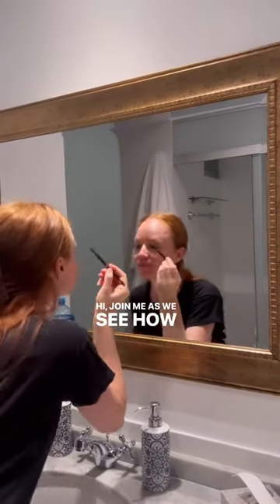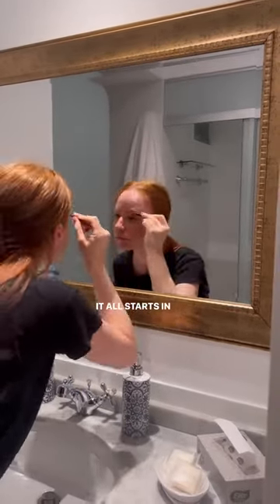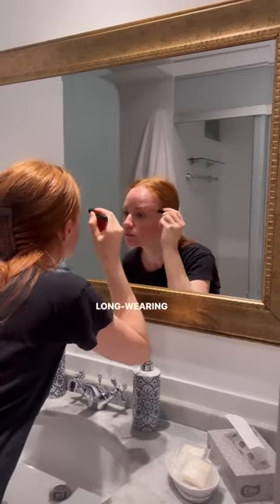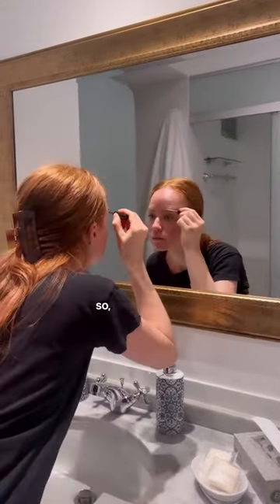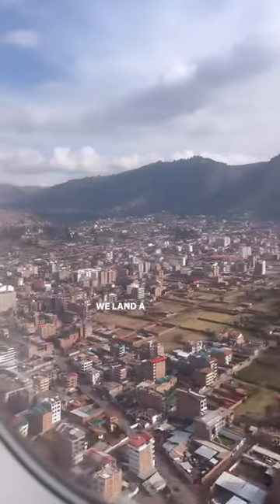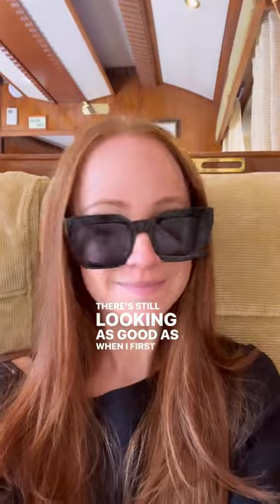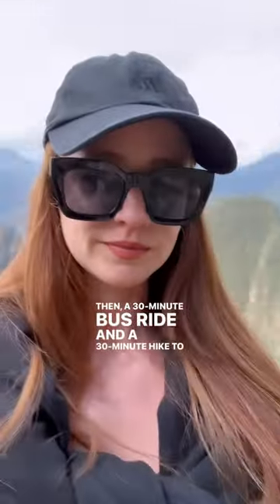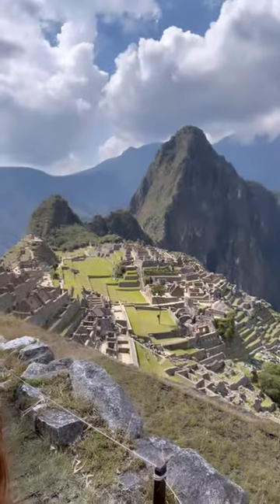I put FinallyHaveBrows to the test! Let’s see how they did….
The full redhead brow experience: Use the Ultra Fine Redhead Brow Pencil's automatic liner with a built-in grooming brush to fill in brows. Then, use the Volumizing to tint, condition, and fluff. Lastly, use the Longwearing to tint, tame and lock. Get ready for fluffy, full, and always natural-looking redhead brows.